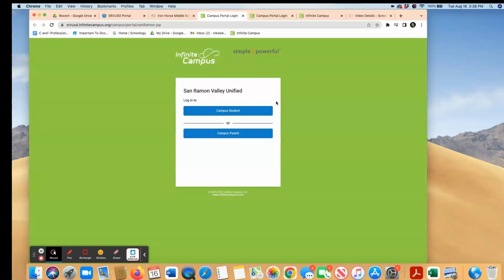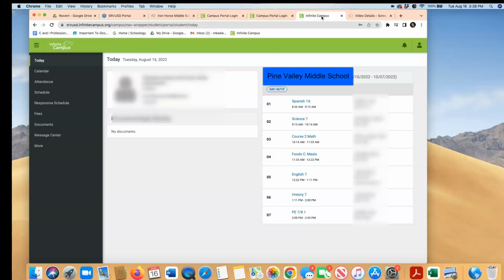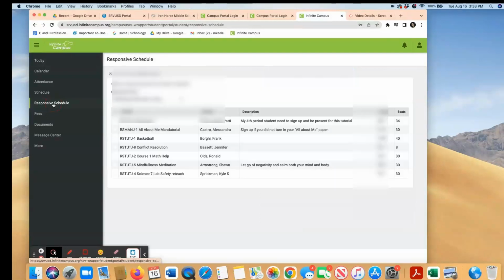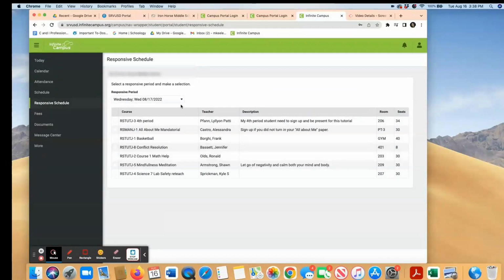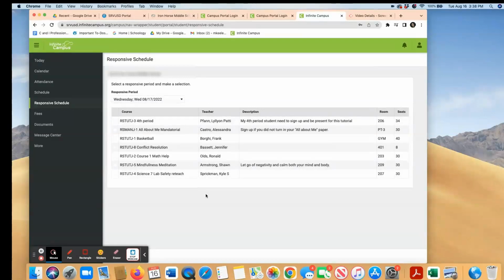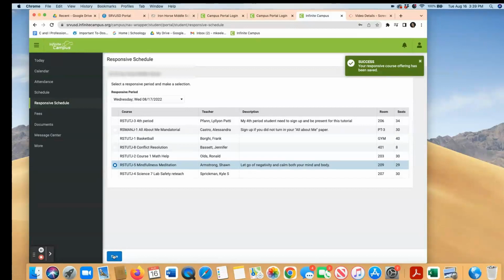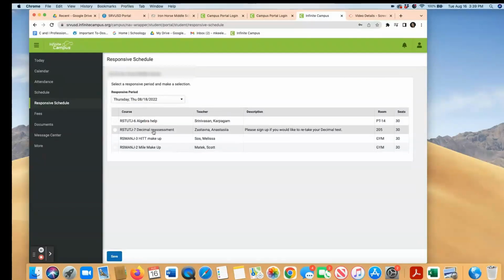How to Sign up for Tutorial